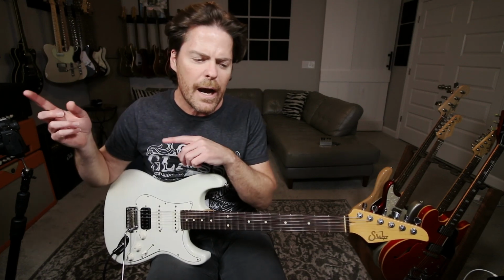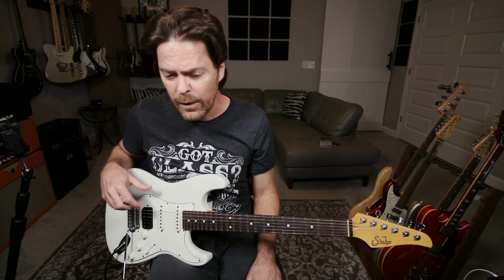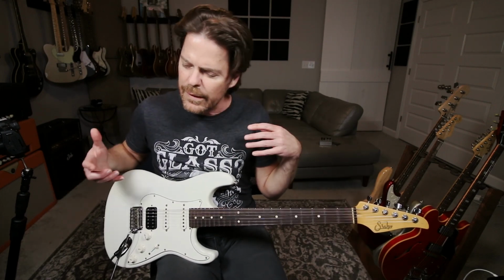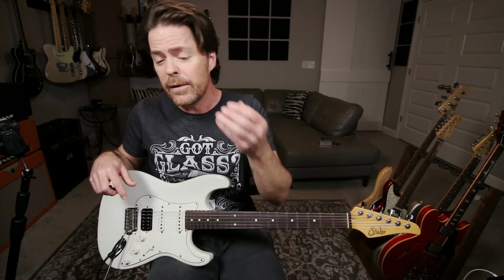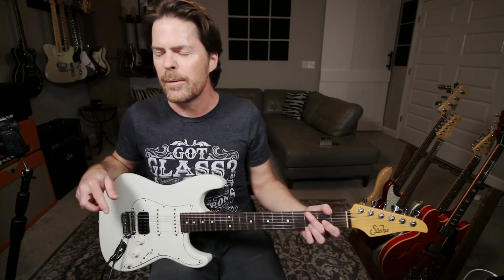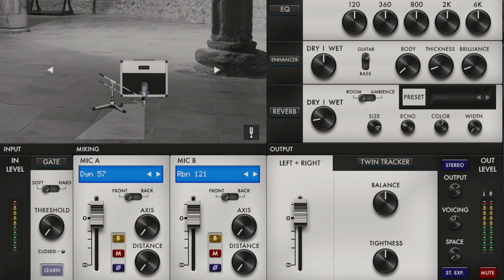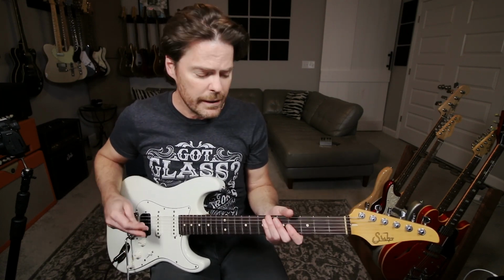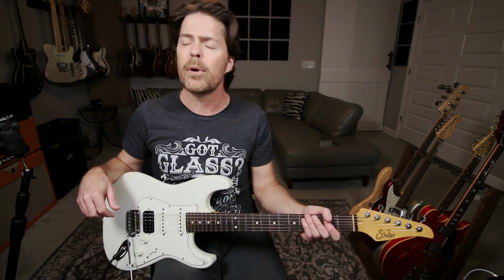Why I Like Celestion Speakers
Shawn remembers the time before Vintage 30s - and how Celestion won guitarists over for recording.